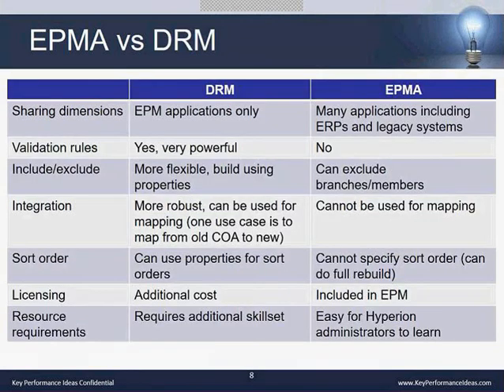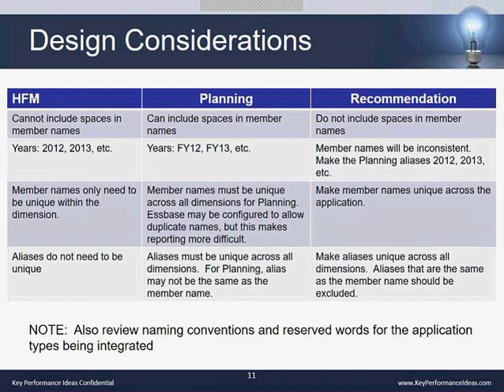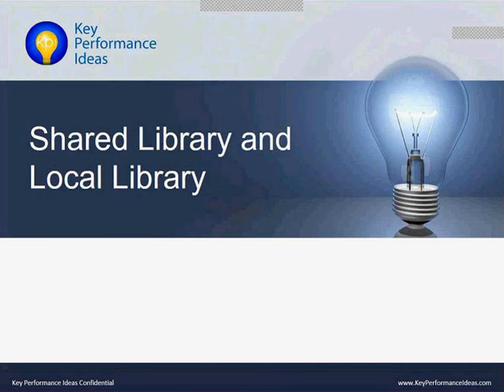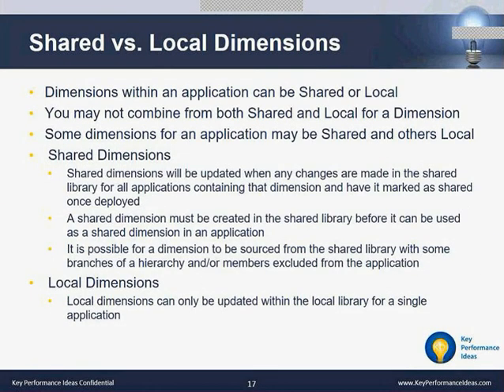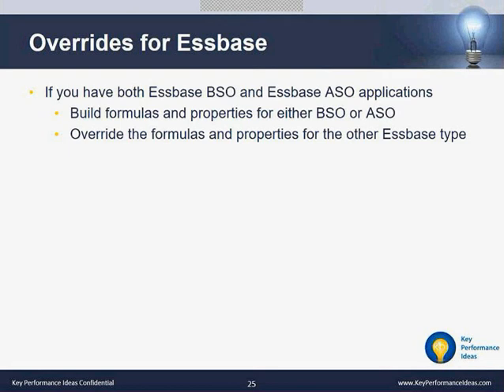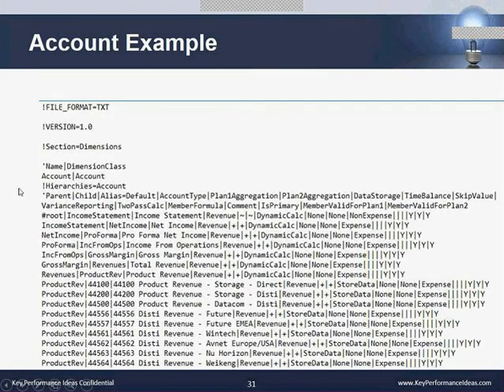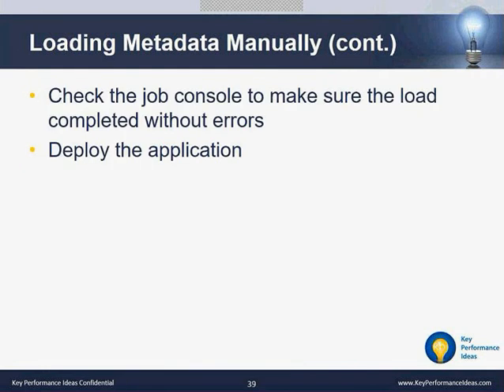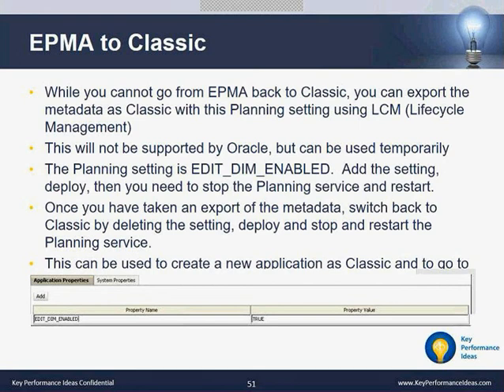All About EPMA: From Setup to Tips and Tricks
The classic method of building Essbase, Hyperion Planning, and Hyperion Financial Management (HFM) applications can be unwieldly. How is your process for building hierarchies? Is it time consuming and difficult to maintain? Enterprise Performance Management Architect (EPMA) is an innovative tool, included in the Oracle EPM Suite, designed to ease the burden of managing data and metadata.

Presented at Collaborate 16 in May, Deanna Sunde, an Oracle ACE Associate, presents her session via webinar! Deanna shares:

- Reasons for using EPMA vs Classic mode along with the pros and cons and design considerations
- An EPMA demonstration, including the shared library and local library along with how to share dimensions across Essbase BSO and Essbase ASO, Hyperion Planning, and HFM applications
- The setup needed to support these applications and how to exclude portions of a dimension